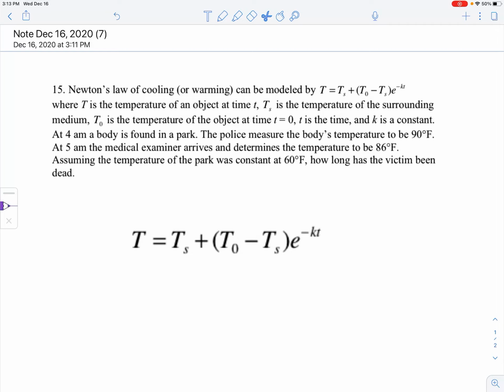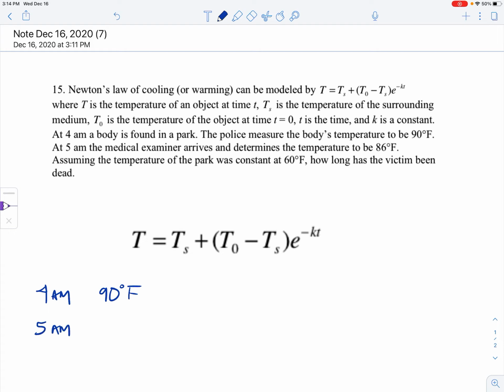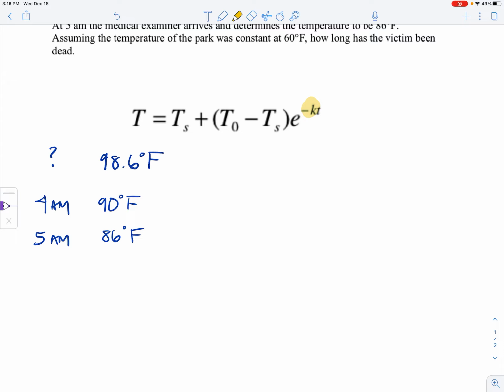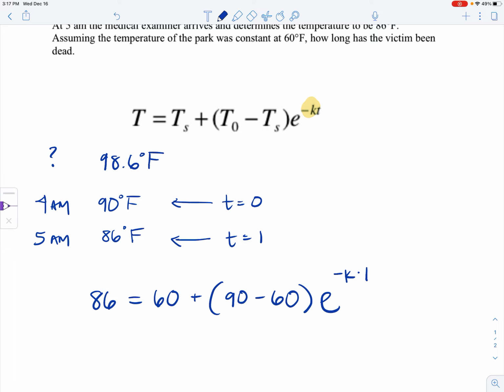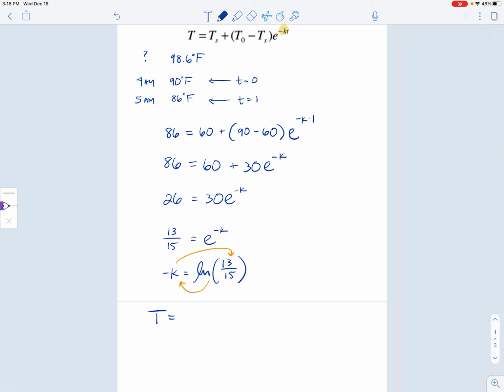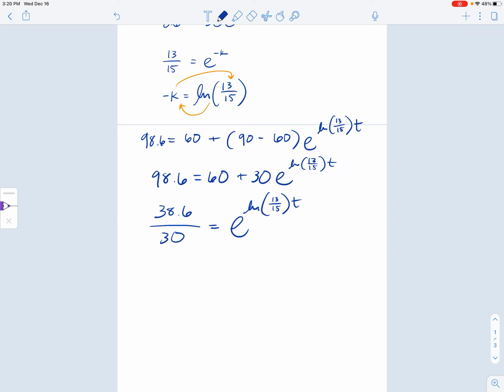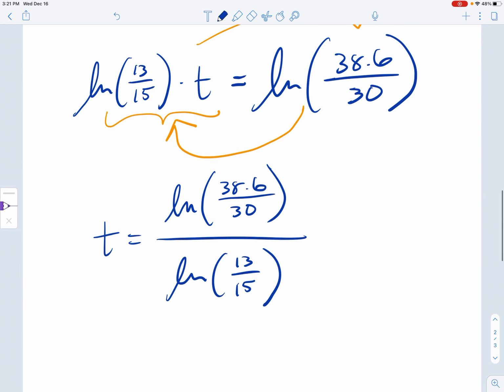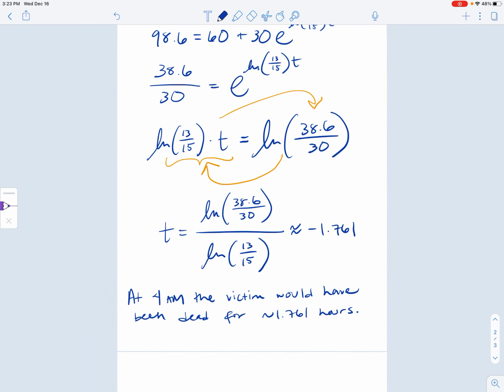PCH #15 Ch. 3 Practice Test